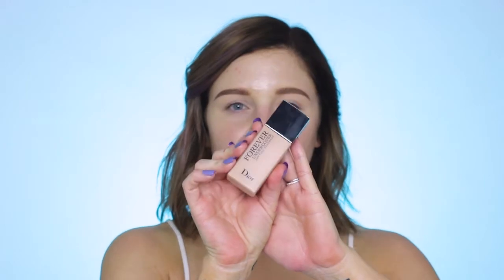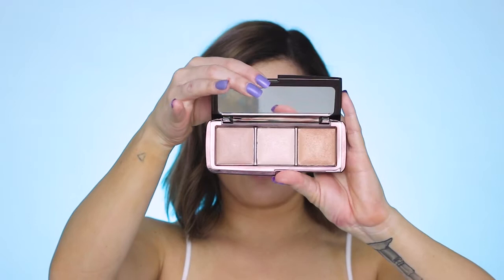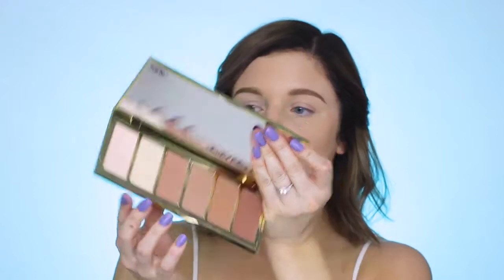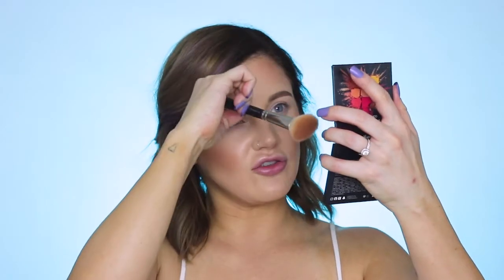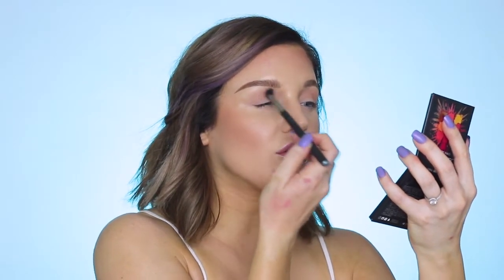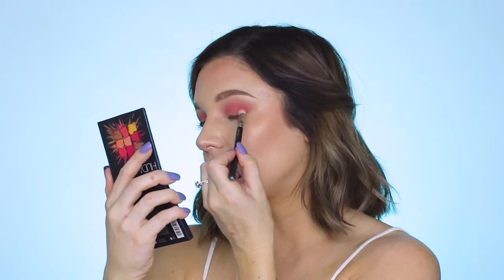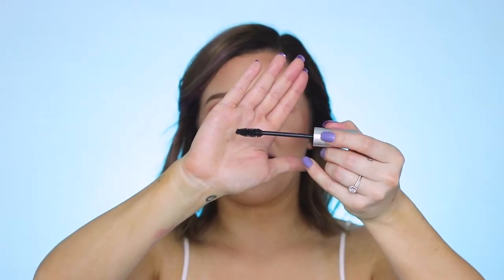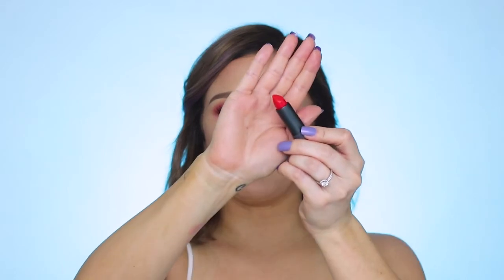SUMMER GLAM | CHELSREYMUA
Code “CHELSREYMUA” for free tanning mitt

💜 PRODUCTS USED:

Becca Liquid Shimmering Skin Perfector - Prosecco Pop
Dior Forever Undercover Foundation
MAC Prep + Prime Highlighter
Becca Shimmering Skin Perfector Pressed - Champagne Pop
Huda Beauty Mini Coral Obsessions Palette
Milk Kush Mascara
Bite Amouse Bouche Lipstick - Persimmon
MAC Lip Pencil - Lasting Sensation
Lilly Lashes - Doha